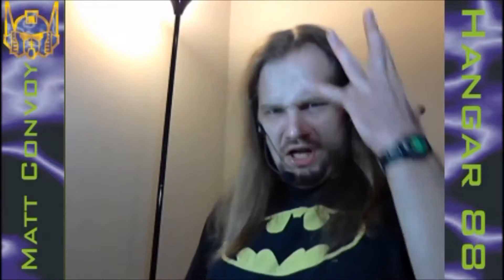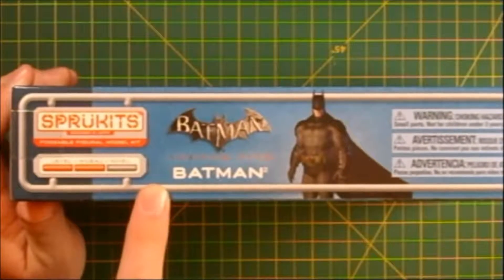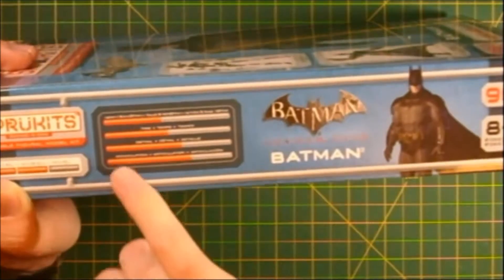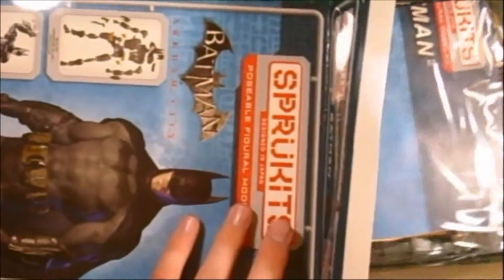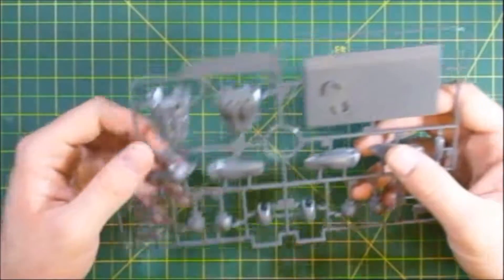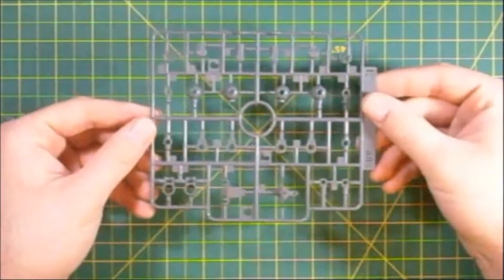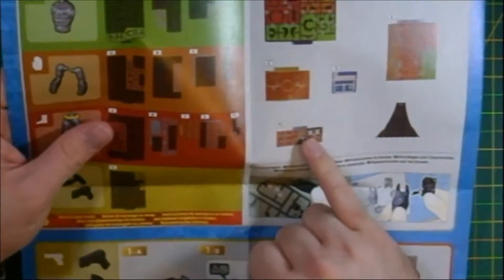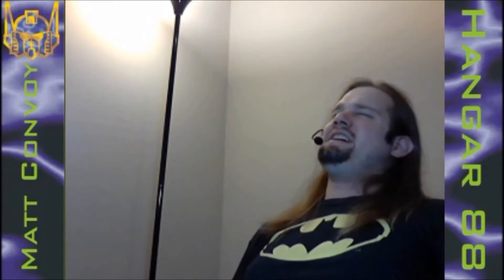The Mattcave|Sprukits Lv2 Arkham City Batman|#00|Unbox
The model kit featured in this video was purchased at:
Target Stores

Song: Cthulhu ft. Nori By Acid Paradox